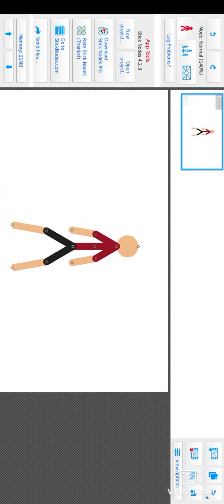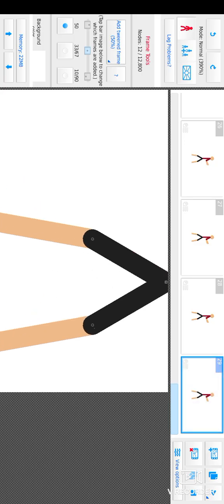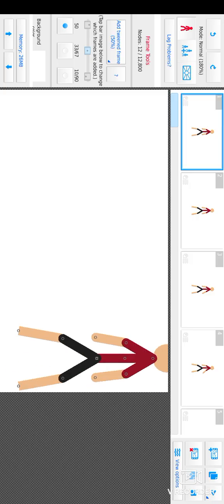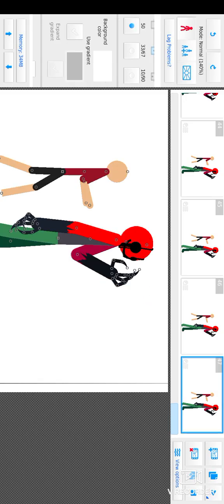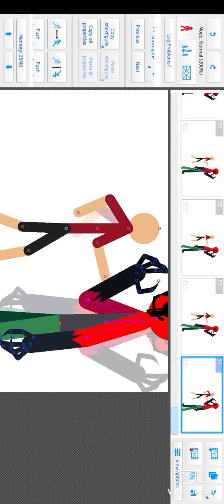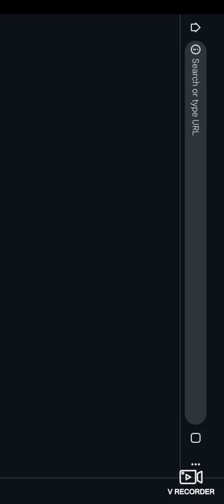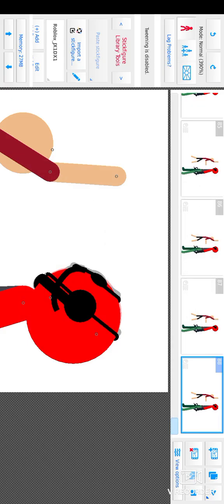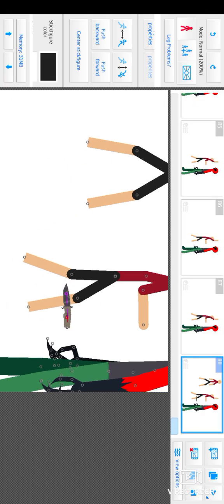Tutorial on how to make an animation\nAnd stick nodes, pt1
You make animations.
 From the basics.